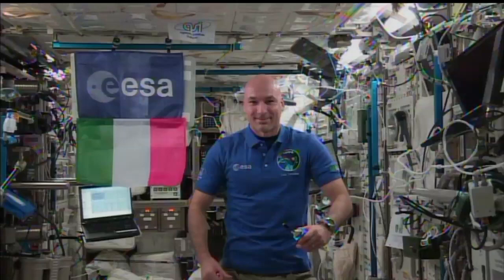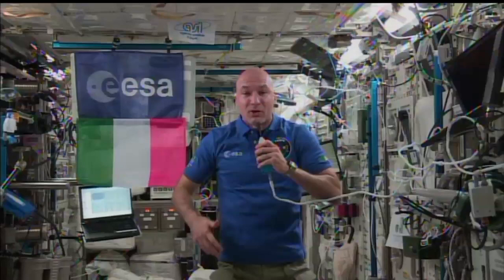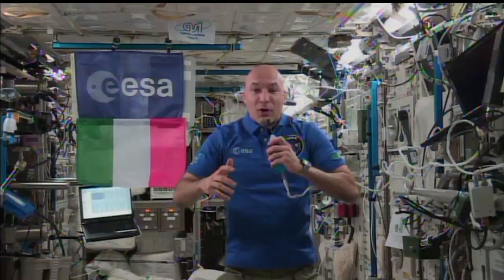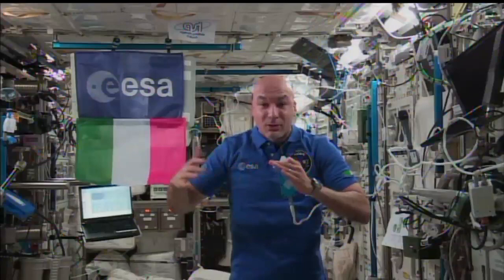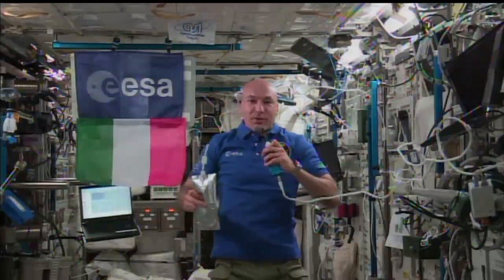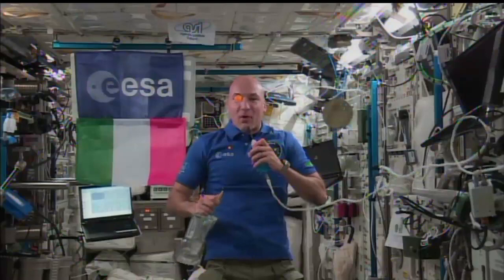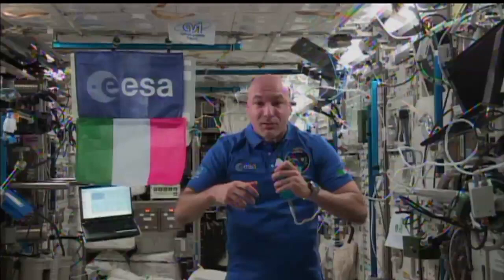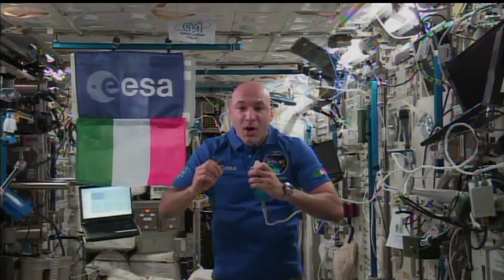ISS Astronaut Luca Parmitano discusses life in space on BBC's World News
Aboard the International Space Station, Expedition 37 Flight Engineer Luca Parmitano of the European Space Agency provided an update on life and research aboard the orbital laboratory during an interview Sept. 24 with the British Broadcasting Corporation's (BBC) "World News" program. Parmitano, who arrived at the station in late May, is in the final two months of his mission, heading for a return to Earth in mid-November